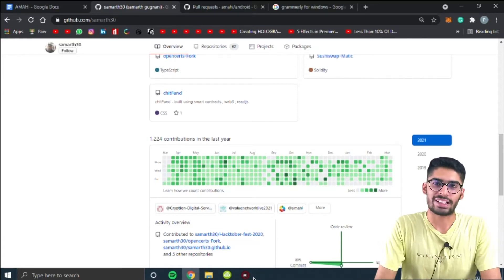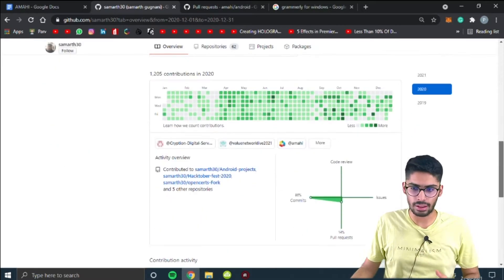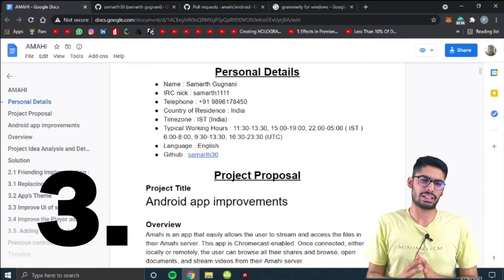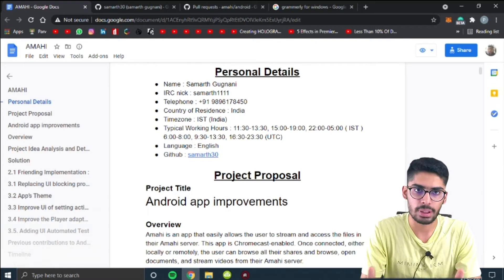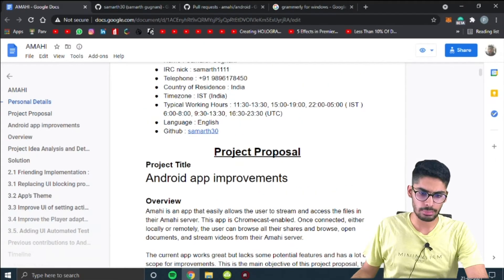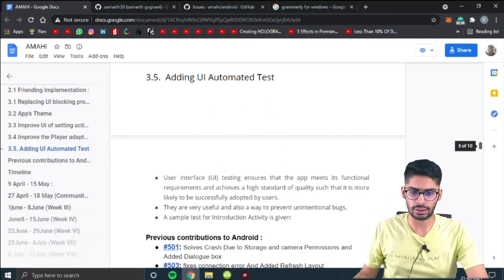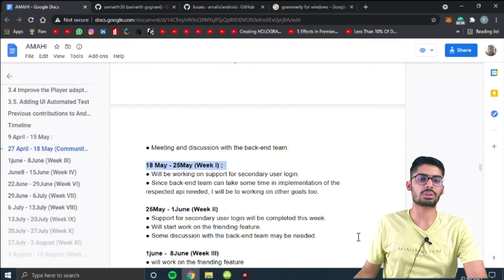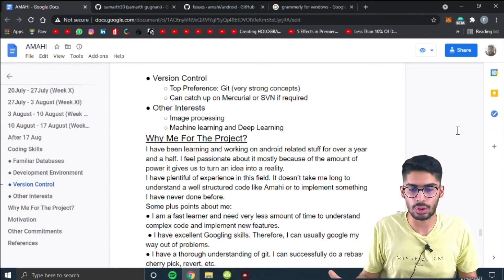GSoC - How to Write a Good Proposal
This Video contains some info about GSoC 2020, some insights, some tips and a lot of useful information.
I have given gsoc in amahi and the link to my work that i have done in gsoc
this will contain all the pull requests